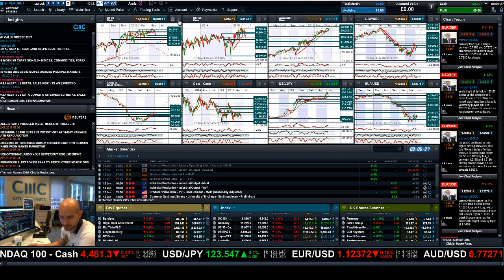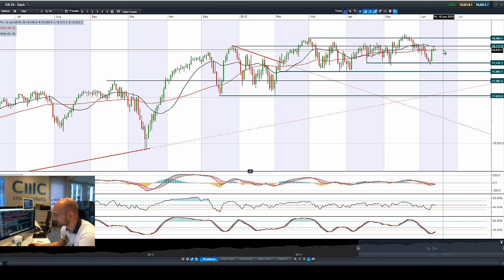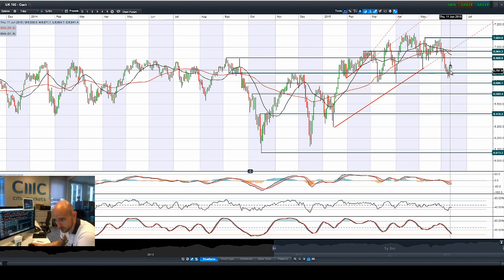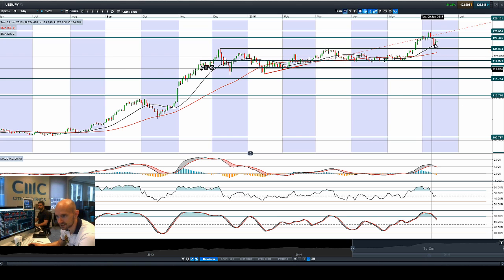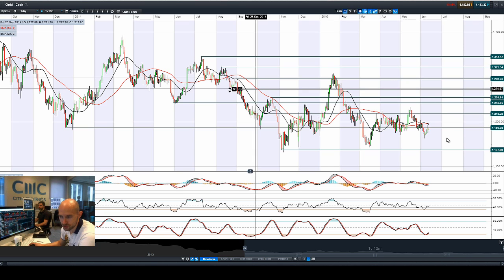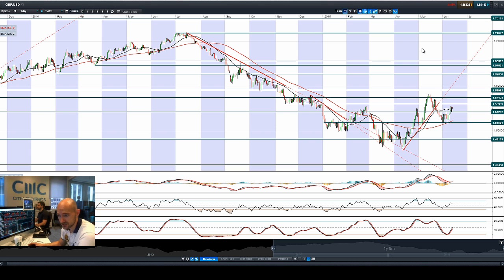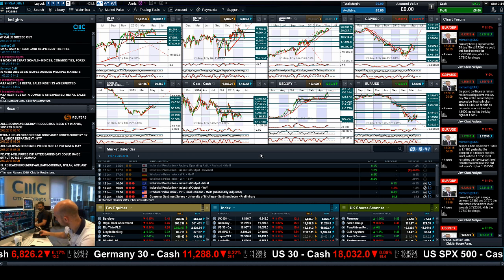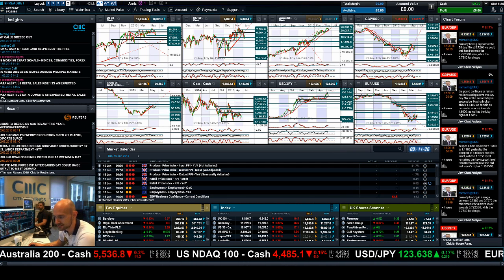EUR pressured, stocks higher, Crude slumps as IMF tells Greece to get real CMC Markets 12th June